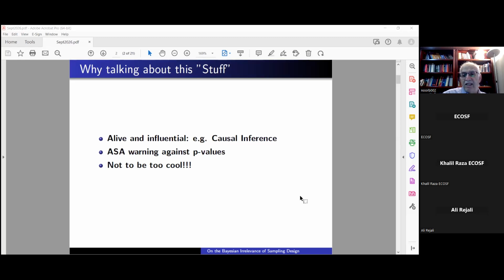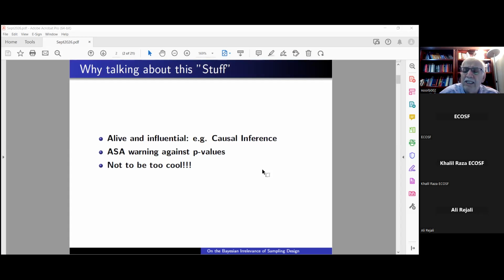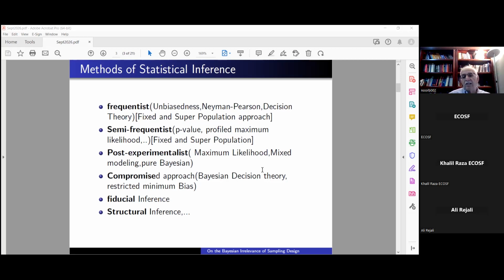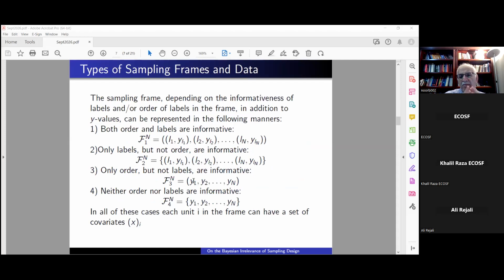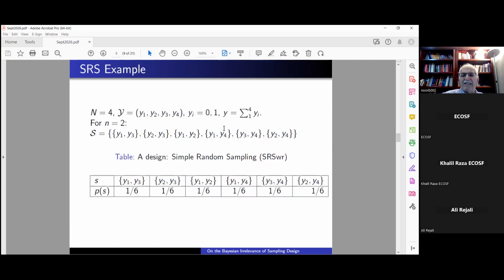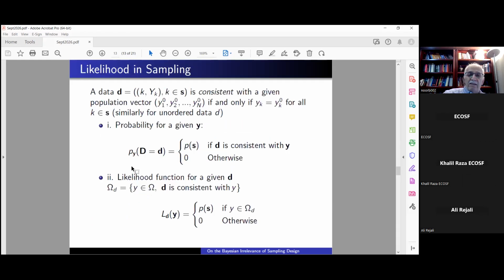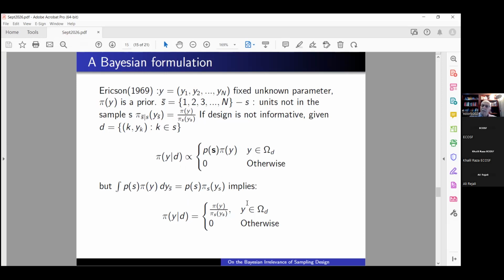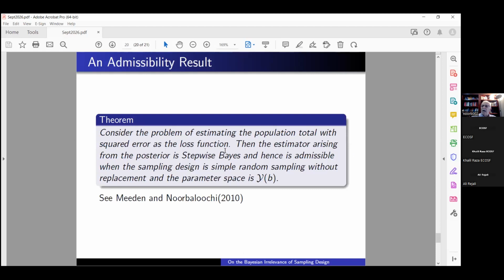Lecture on On the Bayesian Irrelevance of Sampling Design by Prof. Siamak Noorbaloochi